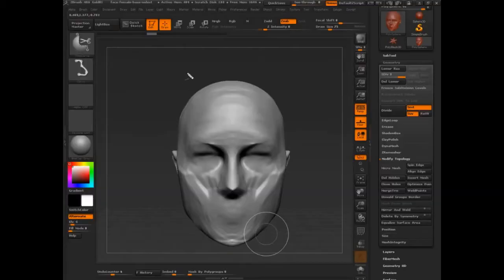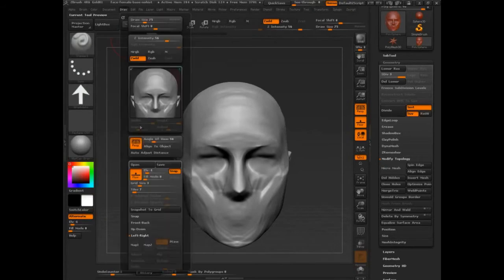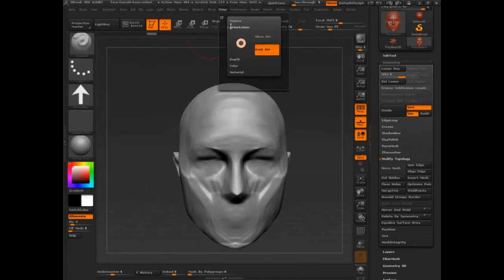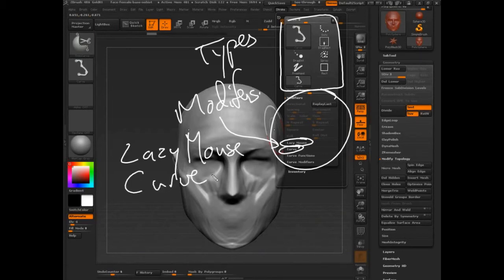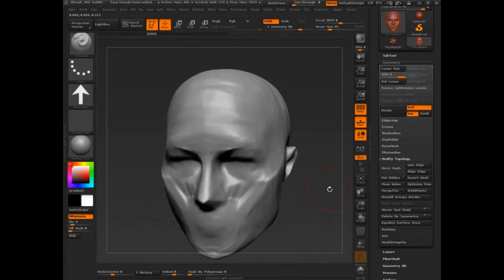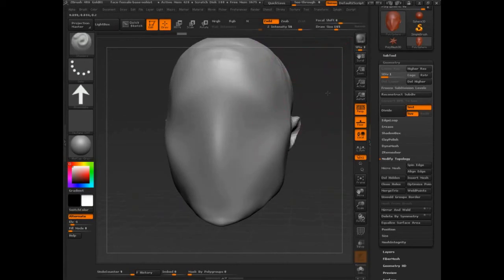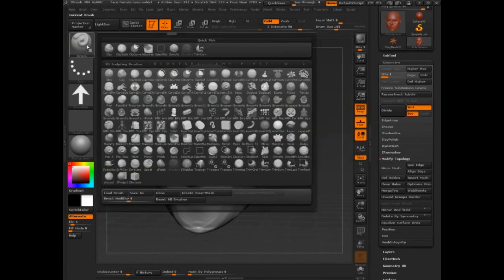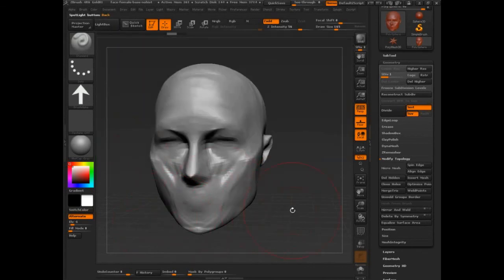ZBrush | Full Training Course | Project 5 - Lesson 3/15 | Brush System Overview